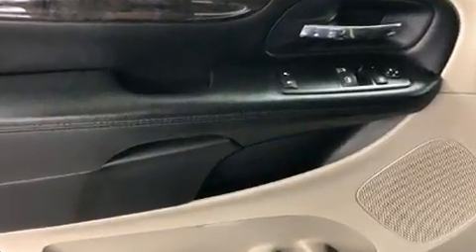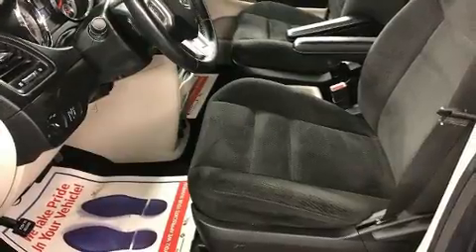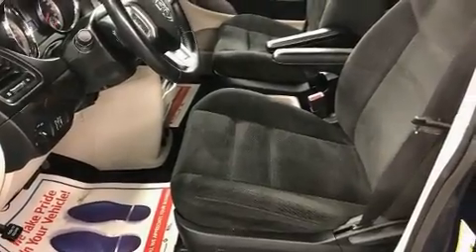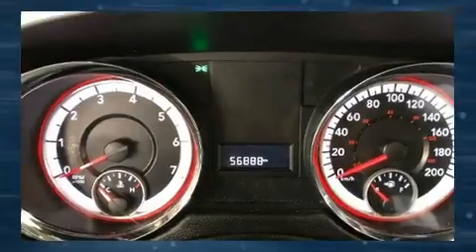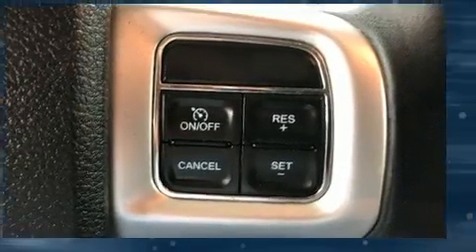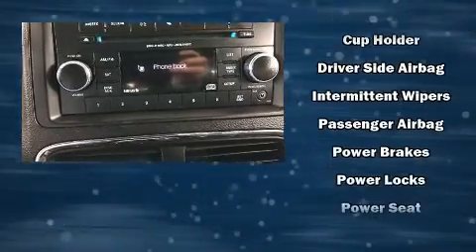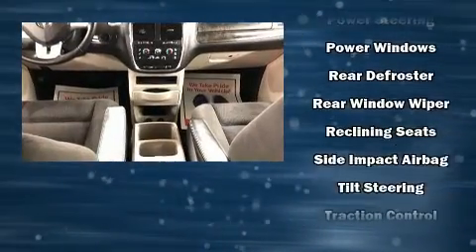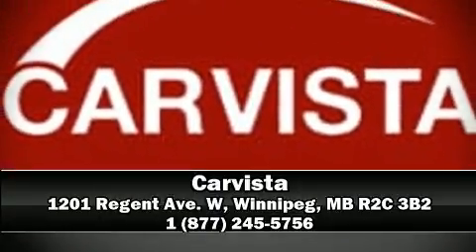2015 Dodge Grand Caravan in Winnipeg, MB R2C 3B2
Carvista
1201 Regent Ave. W

You can expect a lot from the 2015 Dodge Grand Caravan. It features a front-wheel-drive platform, an automatic transmission, and a refined 6 cylinder engine. Dodge prioritized practicality, efficiency, and style by including: delay-off headlights, adjustable headrests in all seating positions, front bucket seats, automatic temperature control, power door mirrors, remote keyless entry, and power windows. Storage solutions are integrated throughout the interior, demonstrating thoughtful attention to detail. Dodge ensures the safety and security of its passengers with equipment such as: head curtain airbags, front side impact airbags, traction control, brake assist, anti-whiplash front head restraints, a panic alarm, and 4 wheel disc brakes with ABS. With electronic stability control supplementing mechanical systems, you'll maintain precise command of the roadway. Our aim is to provide our customers with the best prices and service at all times. Stop by our dealership or give us a call for more information.